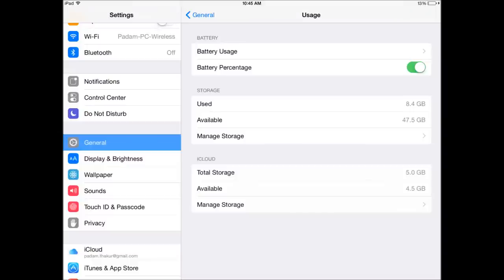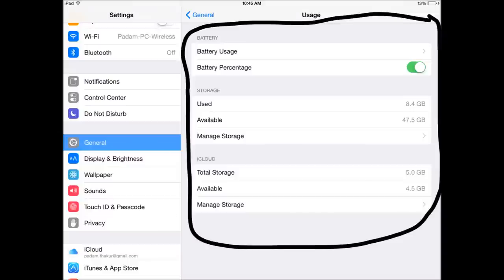How to Check How Much Space is Left on Your Device in iOS 8 Video by Krishna Das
This video talks about how to check how much space is left on your device in iOS 8.